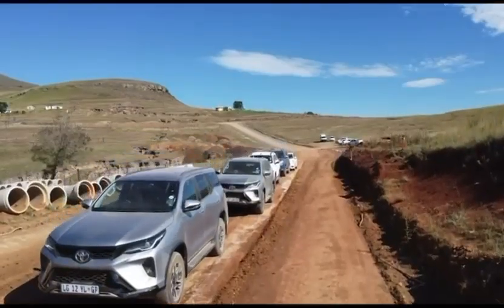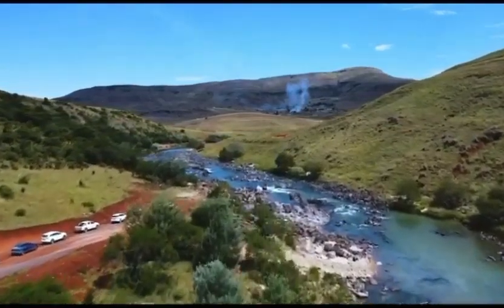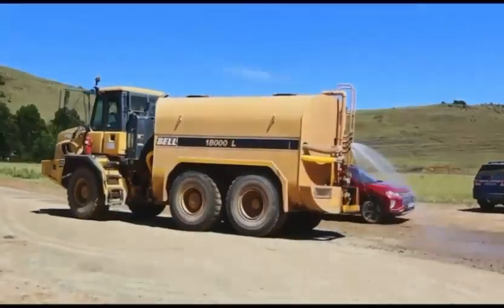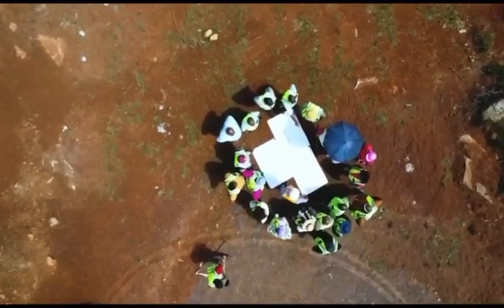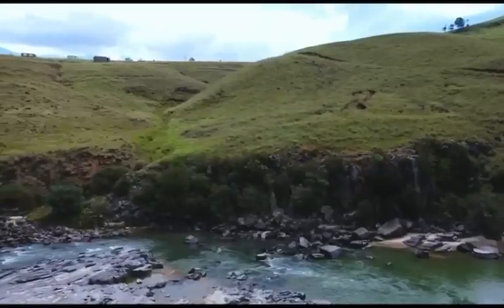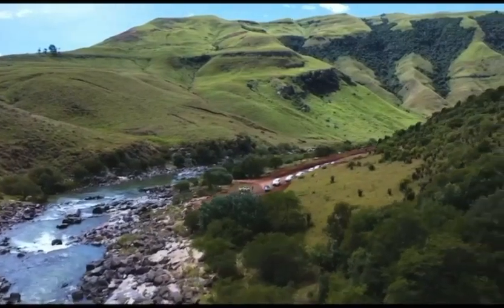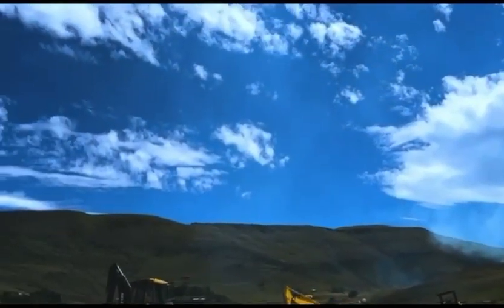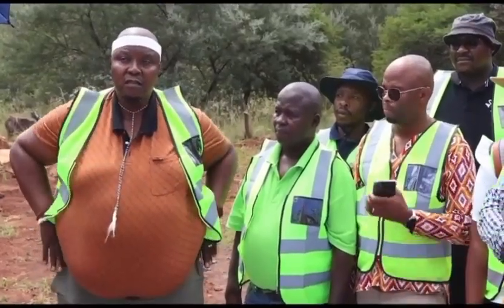Umzimvubu water project.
WATCH| The much-awaited uMzimvubu water project has commenced. The project will create job opportunities for local people, this with the purpose of transferring skills.
Eastern Cape Socio Economic Consultative Council
Department of Water and Sanitation South Africa
Departments: Cooperative Governance and Traditional Affairs
South African Government Eastern Cape Office of the Premier